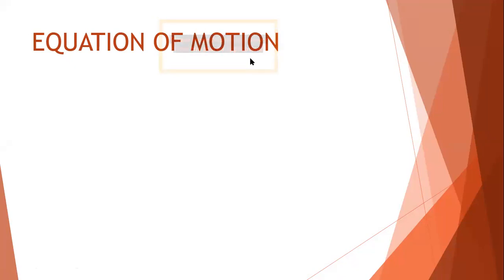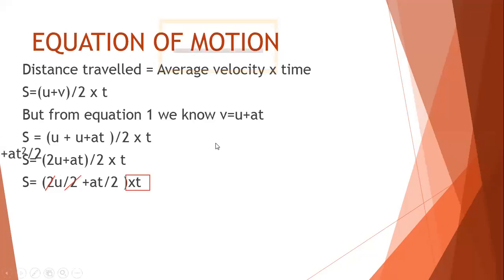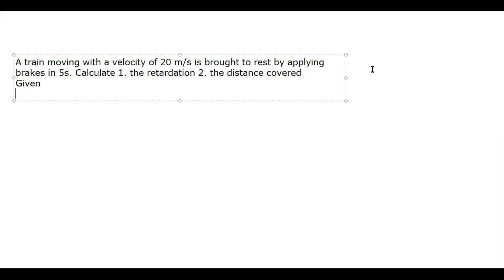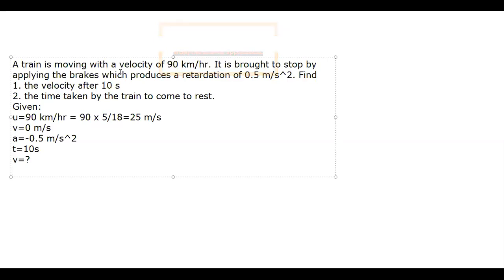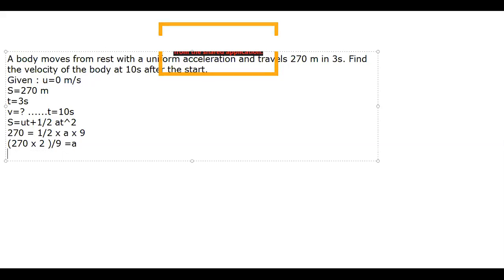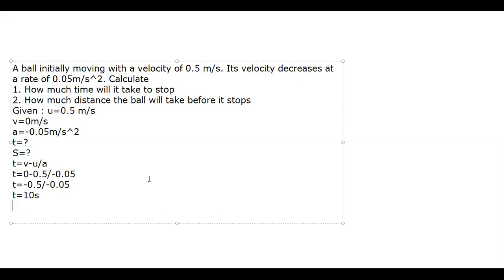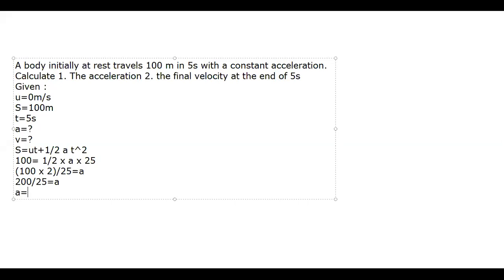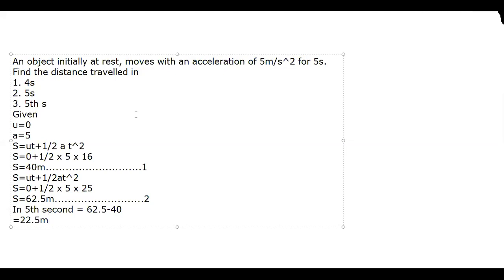EQUATION OF MOTION PART 2